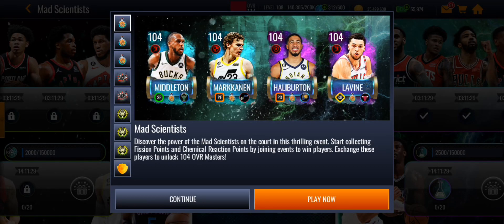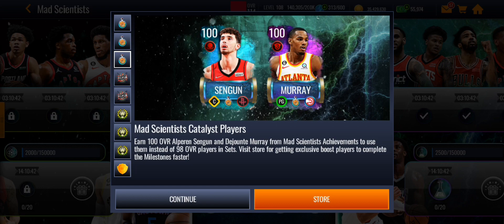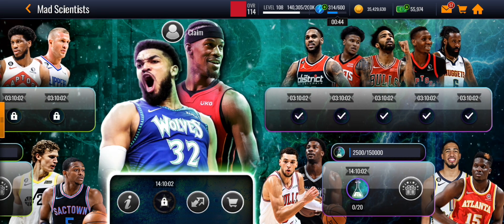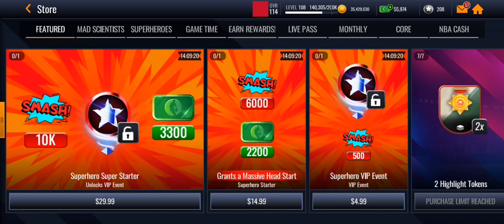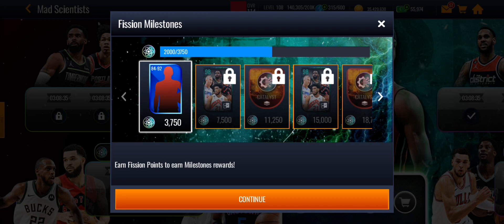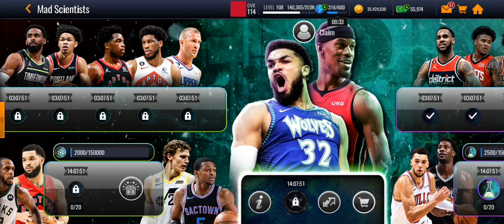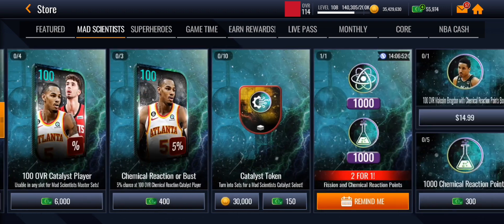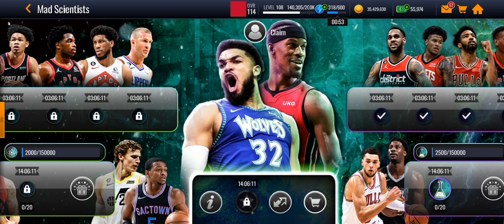The Breakdown Of The New Mad Scientists Promo In NBA LIVE MOBILE